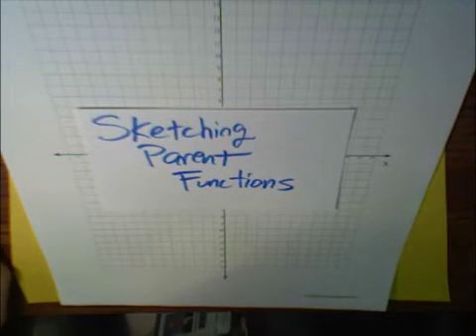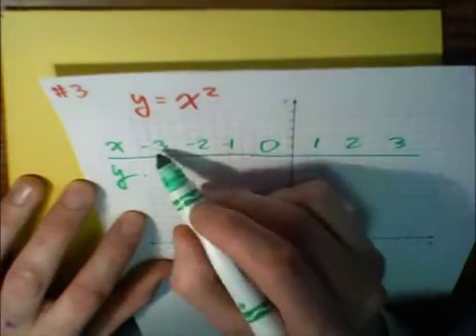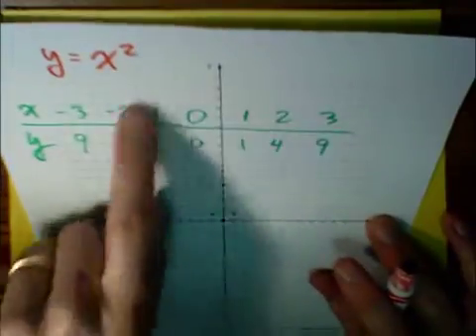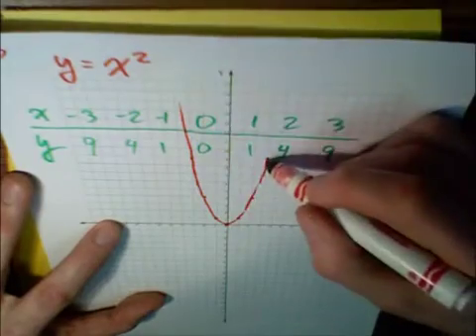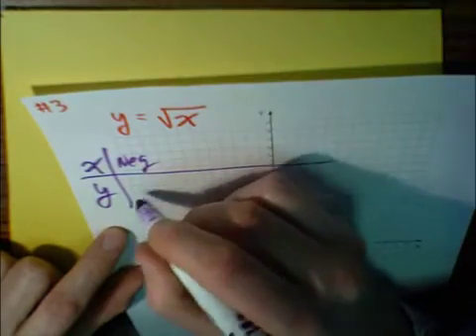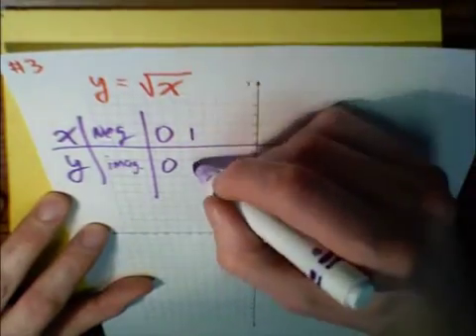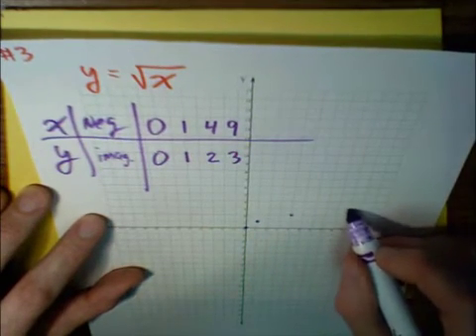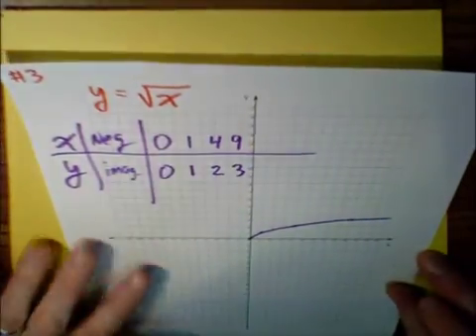(3 of 7) Graphing Parent Functions: Square and Square Root Functions ... MathWOEs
Here we sketch two parent functions: y=x^2 or "x squared" and y=x^(1/2) or "the square root of x."

This seven video series shows sketches of the ten most common parent functions. Parent functions can be thought of as basic "building block" functions which other more complicated functions can be constructed, frequently by multiplying (squash or stretch) or by adding/subtracting (translating along the coordinate plane), or by multiplying by a negative (which flips the graph upside down). Knowing what the basic parent functions look like can help when working with more complicated functions.